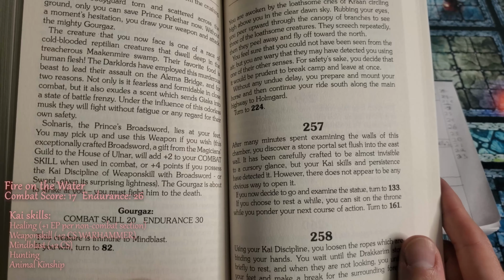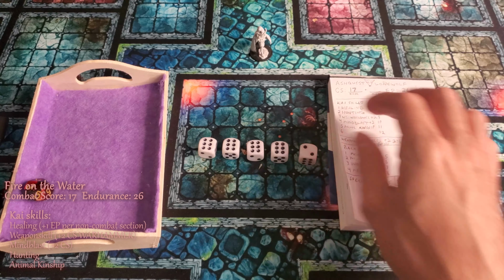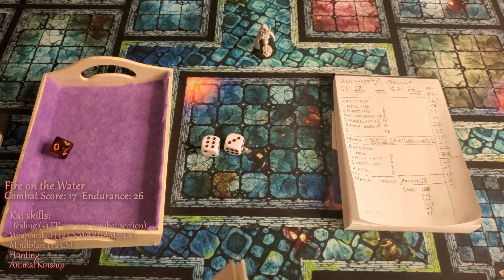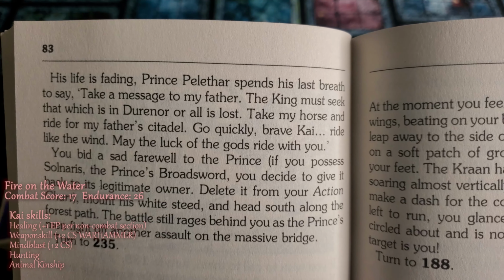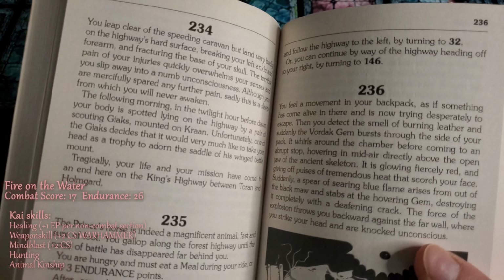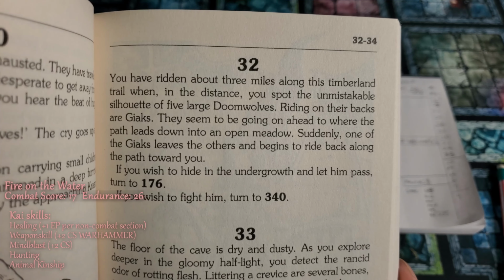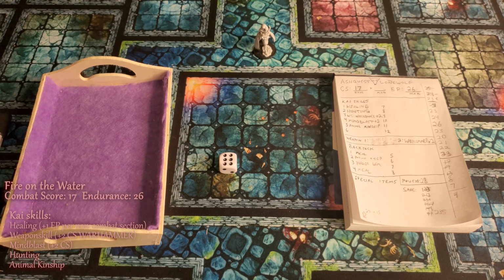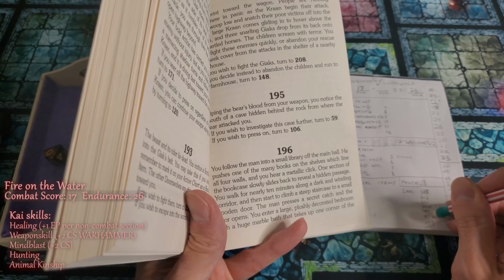Lone Wolf: FLIGHT from the DARK 🐺 New Order Let's Play (pt 5)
-1~3 week turnaround time!